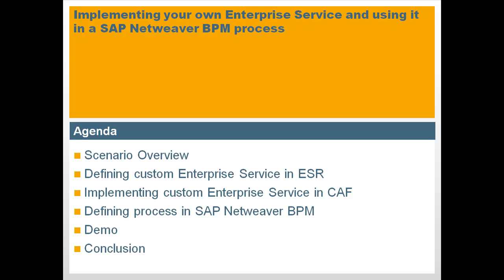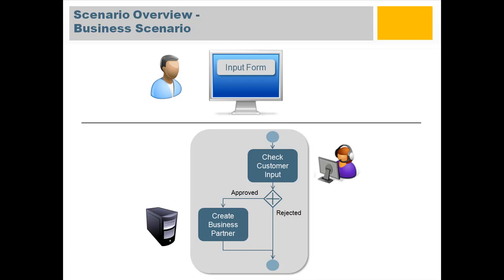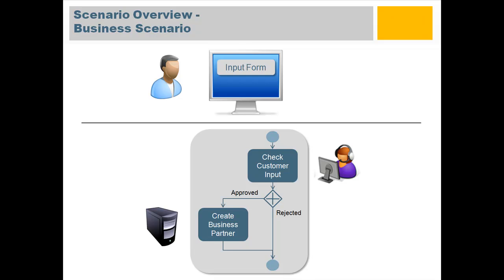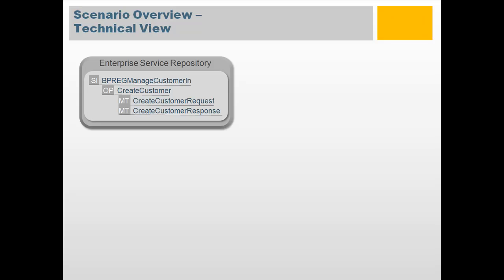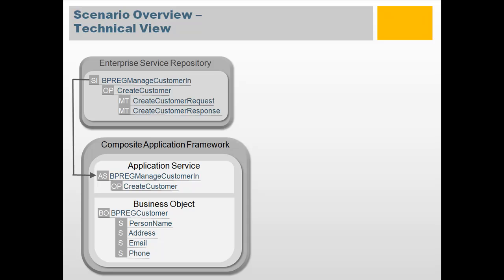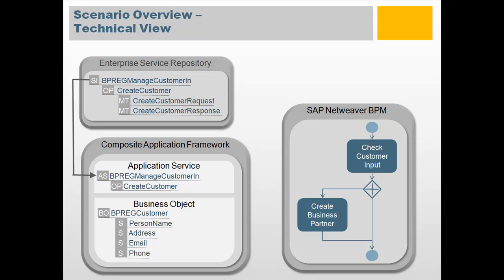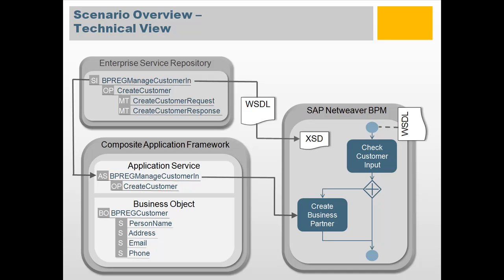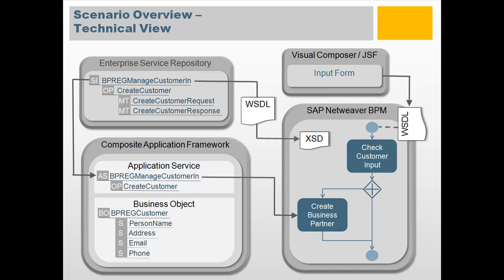X1 BPM Scenario part 1 overview